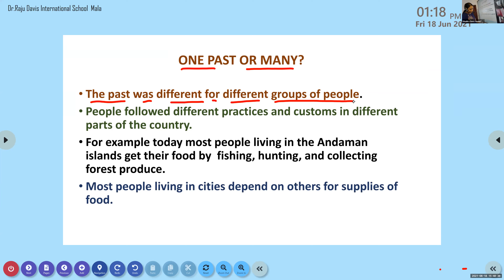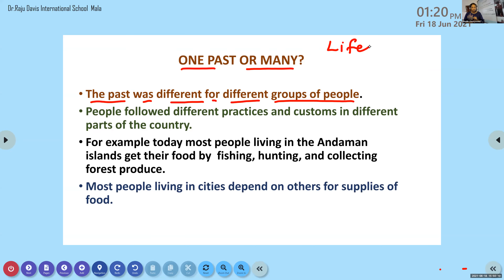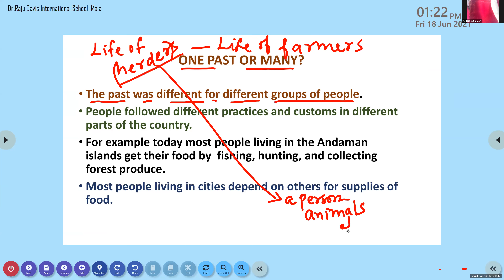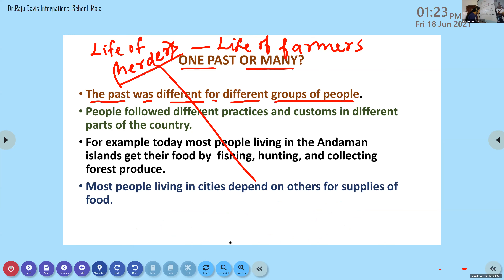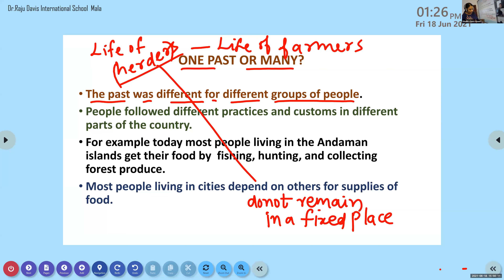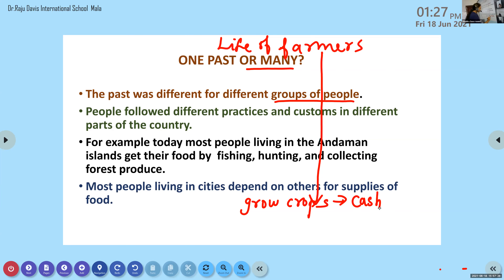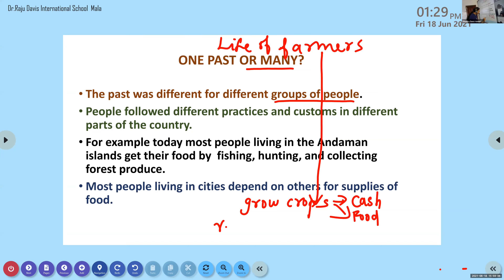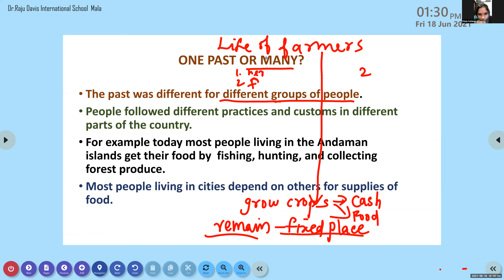Dr.Raju Davis International School | CLASS 6 SOCIAL SCIENCE | 18-06-2021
CLASS 6 SOCIAL SCIENCE  ONE PAST OR MANY